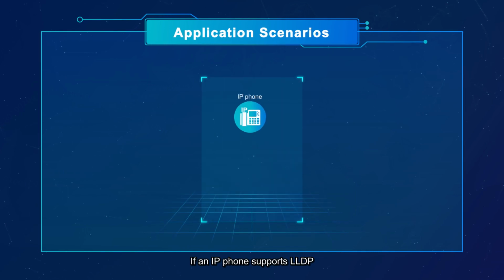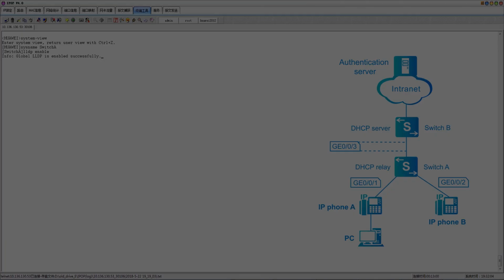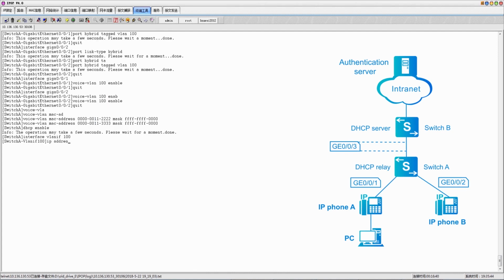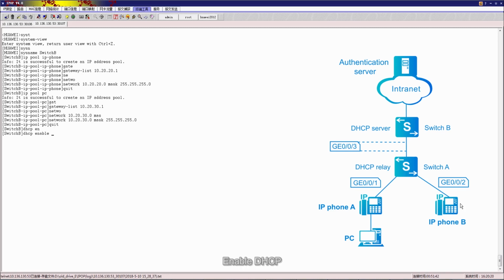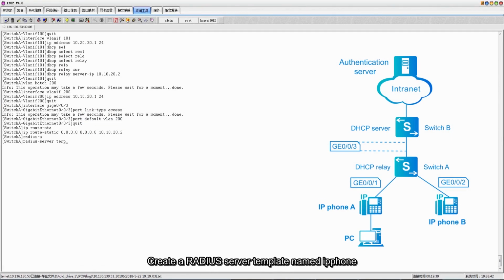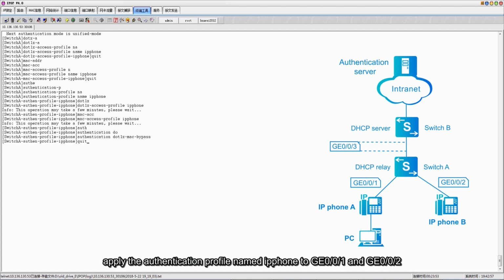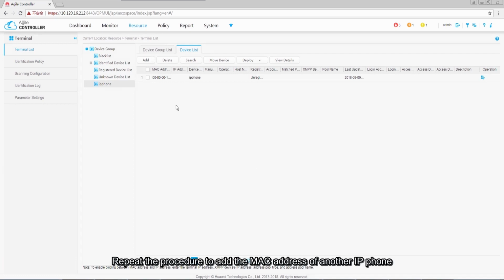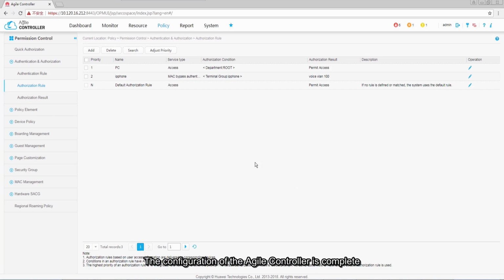Huawei S Series Switches - Solution for Connecting IP Phones to Switches Through LLDP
Huawei S Series Switches - Solution for Connecting IP Phones to Switches Through LLDP video introduces the solution for connecting IP phones to switches through LLDP.